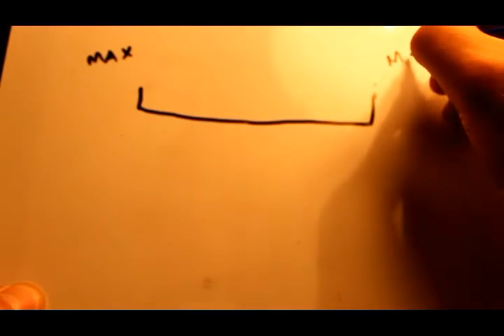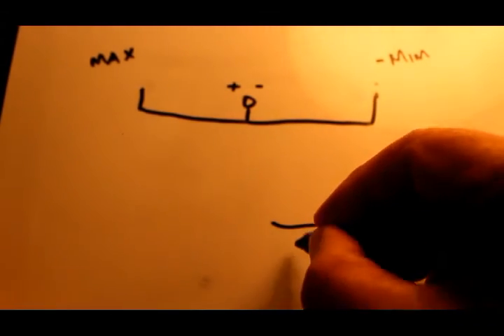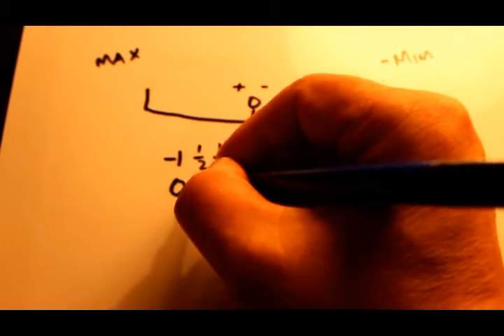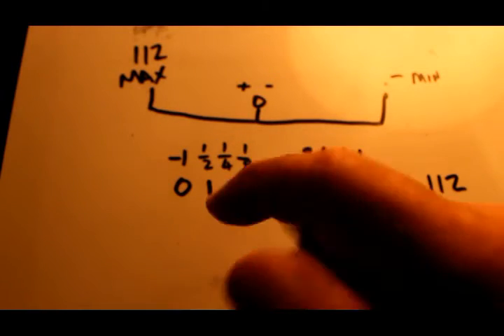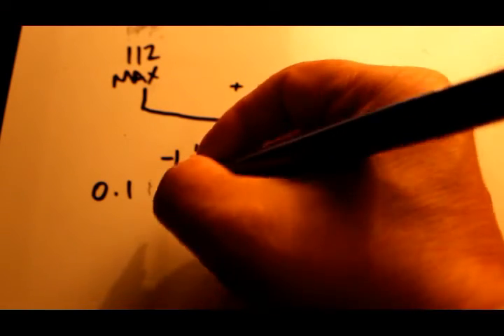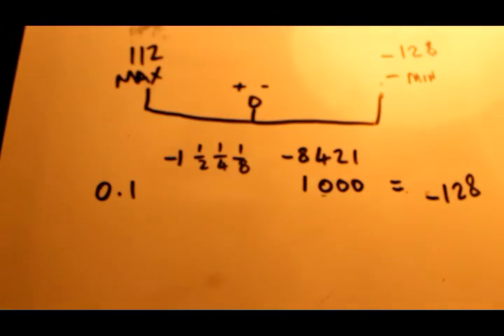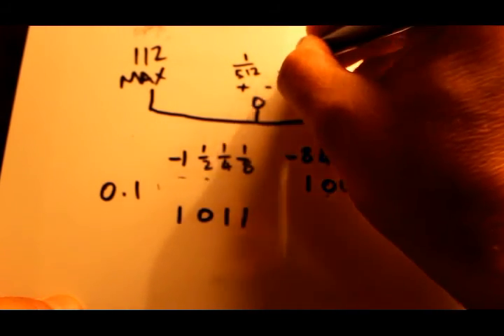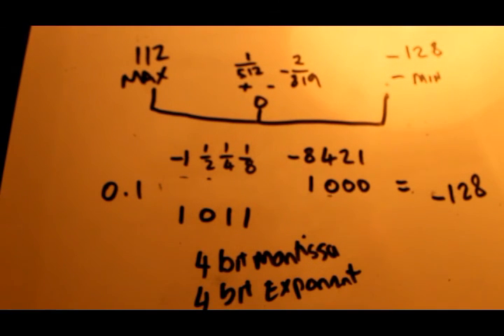Floating Point Numbers Range